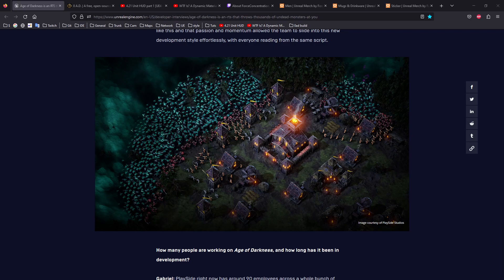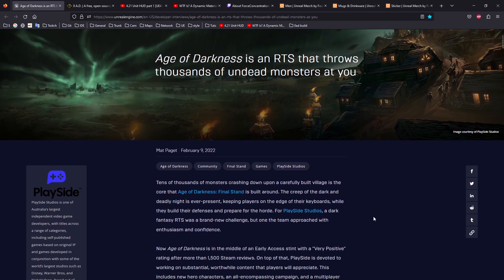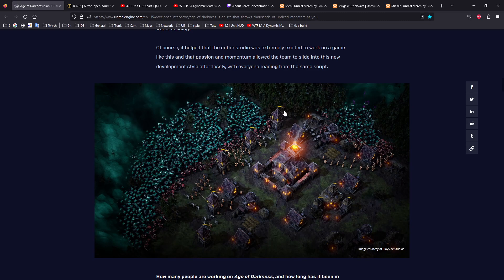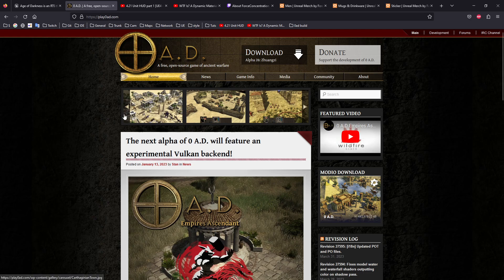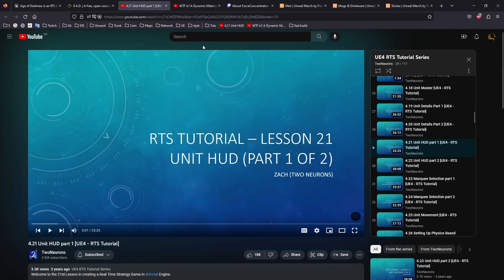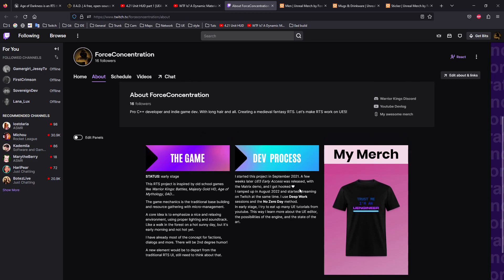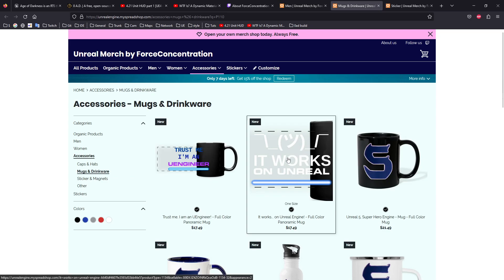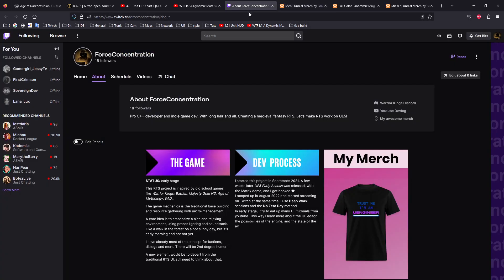Unreal Engine RTS | Devlog #8 | My merch store, Age of Darkness, 0AD C++ codebase, more tuts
Working towards a medieval fantasy RTS with Unreal Engine 5.